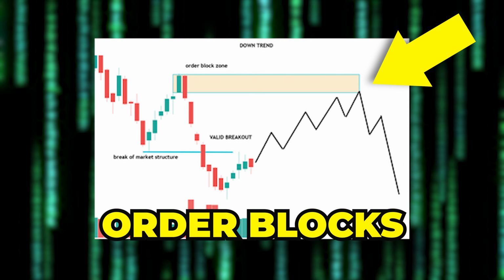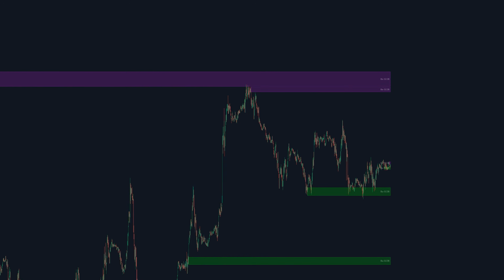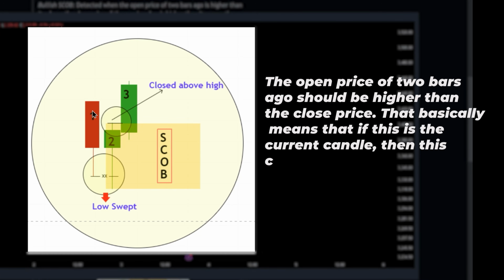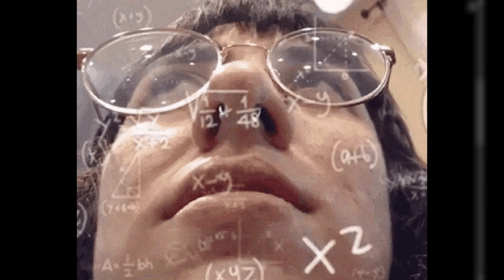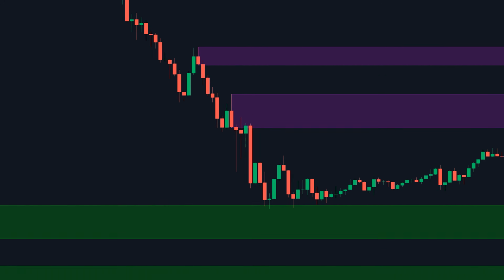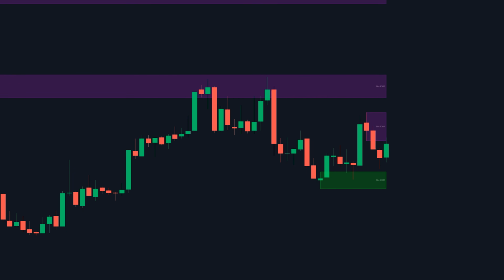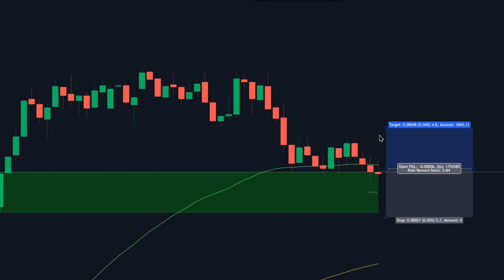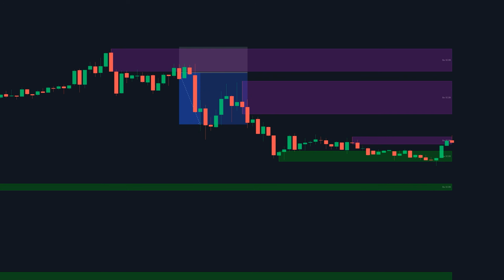The Indicator Used By ICT Traders To Rake In Massive Gains [SINGLE CANDLE ORDER BLOCK]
- In this video, we dive deep into the ICT Single Candle Order Block (SCOB), a powerful trading tool used to identify key price areas where institutional traders leave their mark. We explore how to apply the Single Candle Order Block indicator on TradingView, showcasing both bullish and bearish SCOBs for profitable trades. 🎯

Learn the step-by-step process to spot these crucial zones, utilize EMAs to confirm trends, and execute smart entries with a solid risk/reward ratio. Perfect for traders looking to enhance their smart money concepts strategy! 📊✨